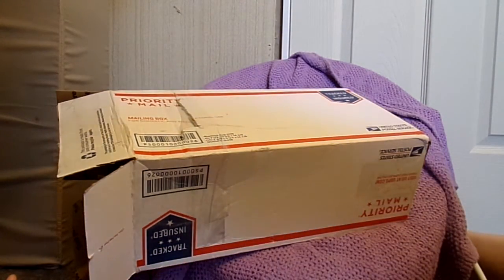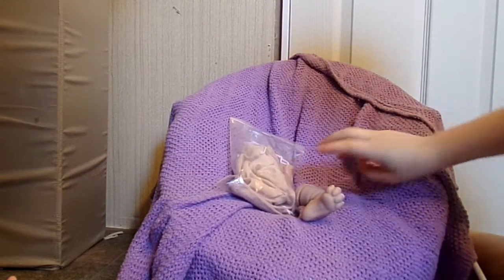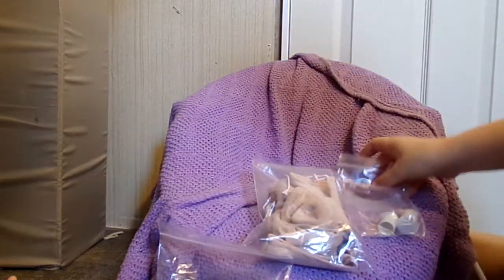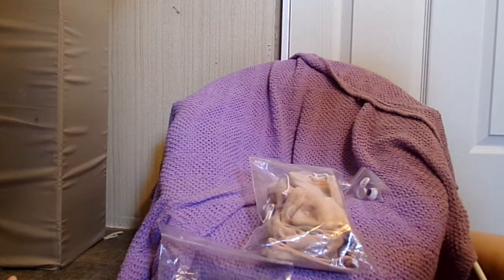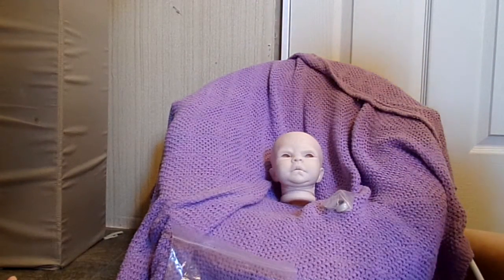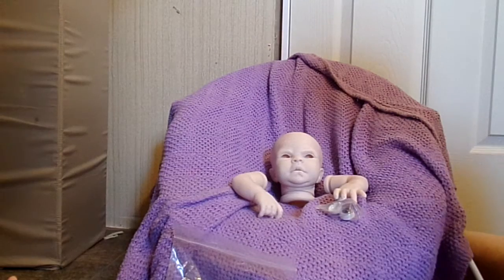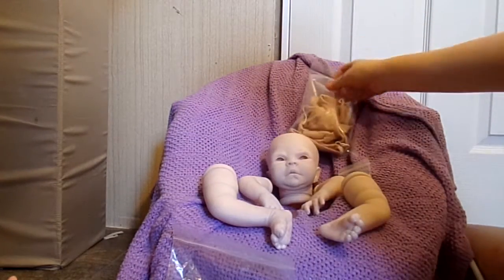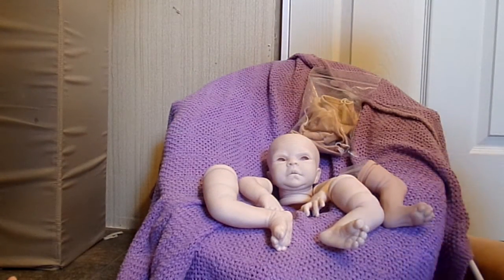Bountiful Baby Box Opening!